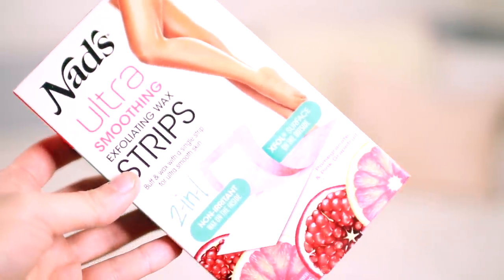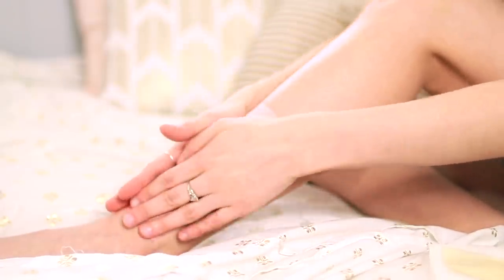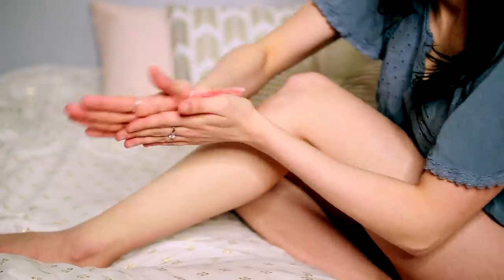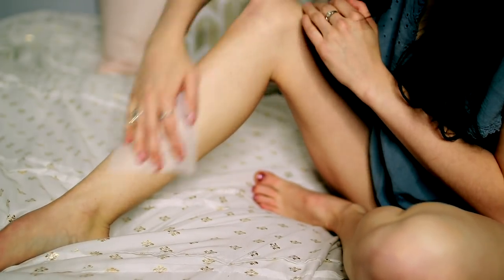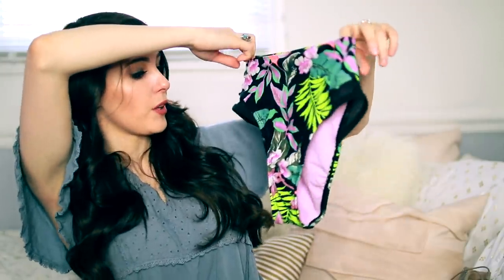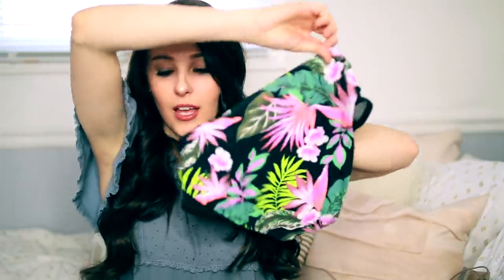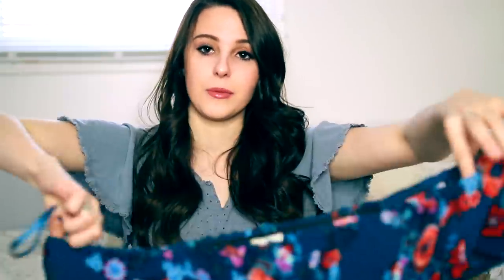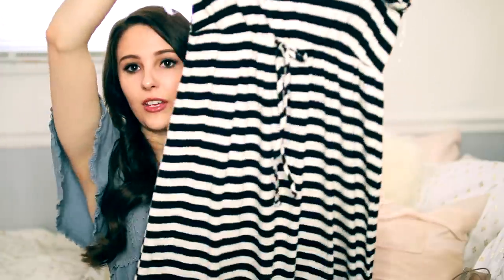SPRING BREAK ESSENTIALS!!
Hi friends!! In today's video I will be sharing with you my SPRING BREAK ESSENTIALS! I hope you find this helpful and can use it for your spring break trip :)

What camera do you use and what do you edit with? I use a Canon 80D and film with the Sigma 30mm 1.4 lens.  I edit with Final Cut Pro.

Where do you live? Indiana